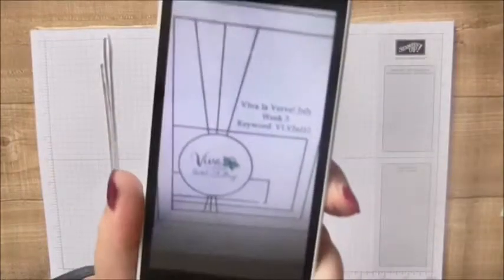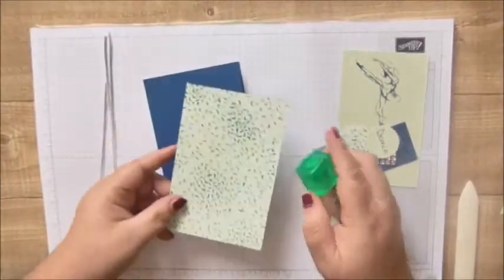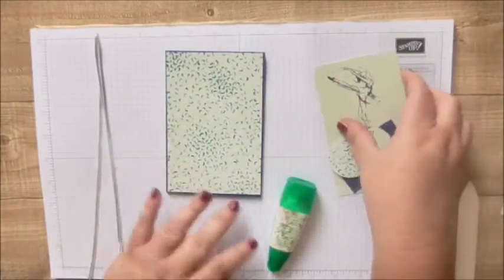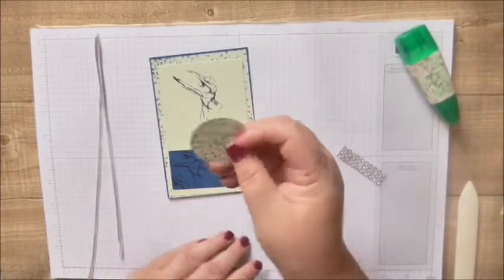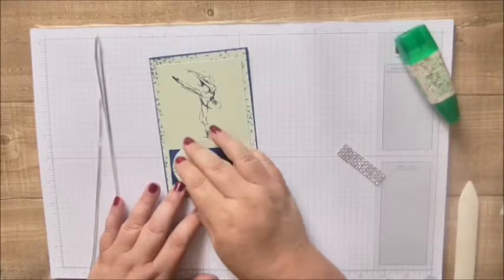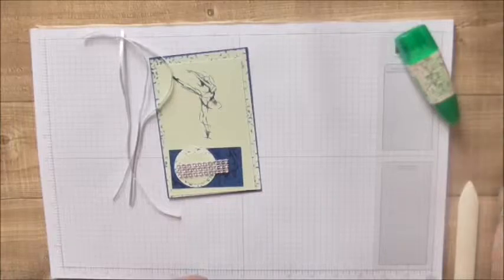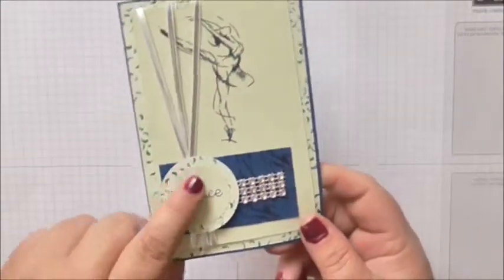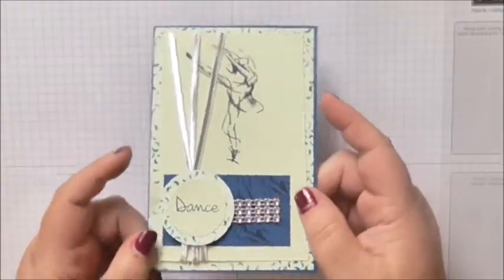Beautiful Ballerina Card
Join me in making this card which was made from a sketch shared by the lovely Gaynor on her group Stamp With Joy.

I love this one, it'd be great for someone who has passed a dance exam or been accepted into dance school or graduated even or someone given a part in a recital.